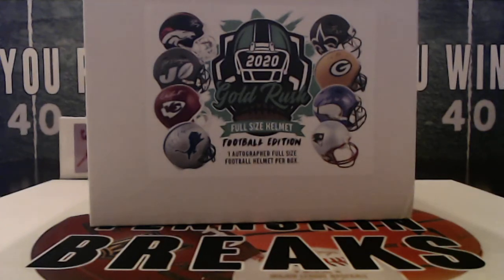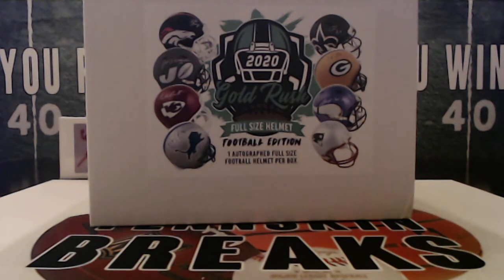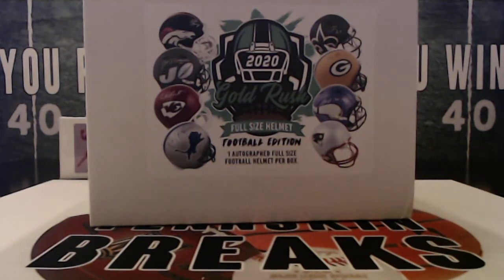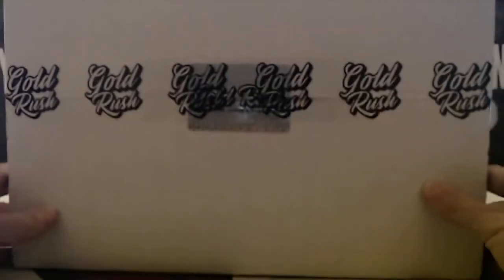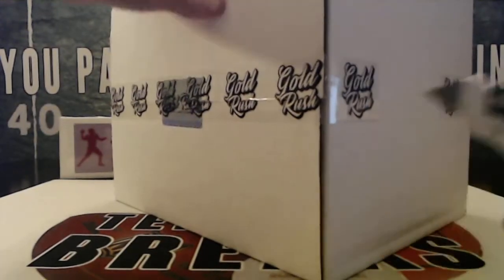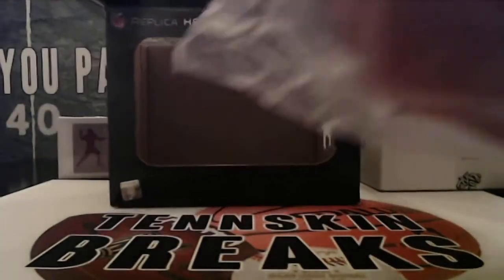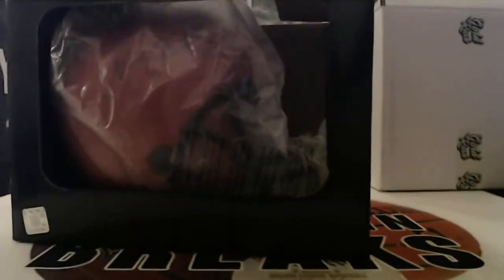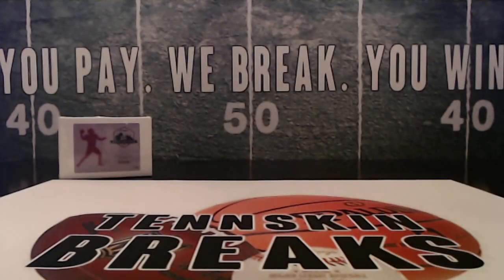5/31/20 - 2020 Gold Rush Autographed Full Size Helmet 1 Box Break